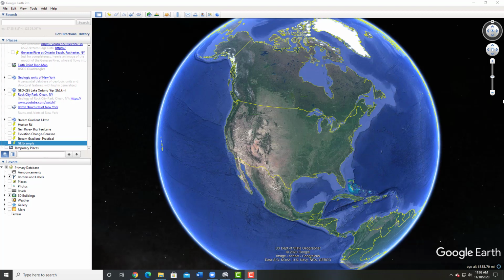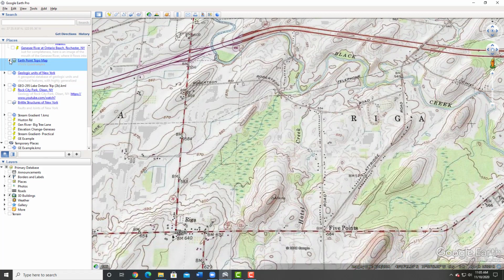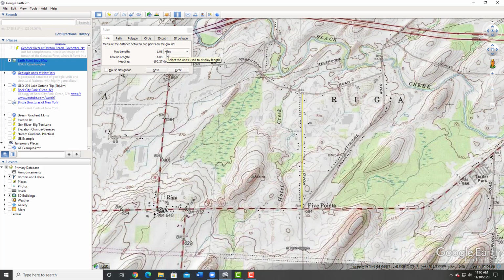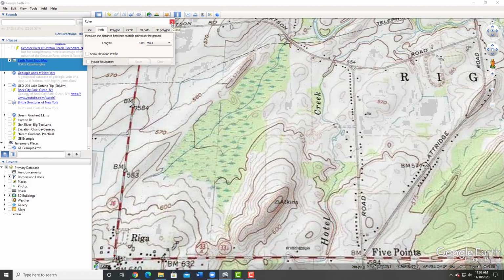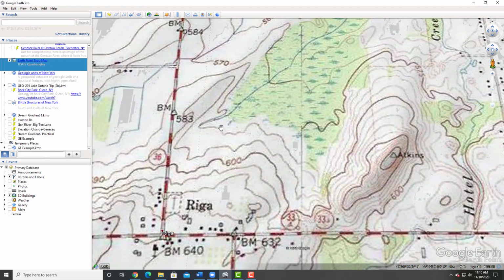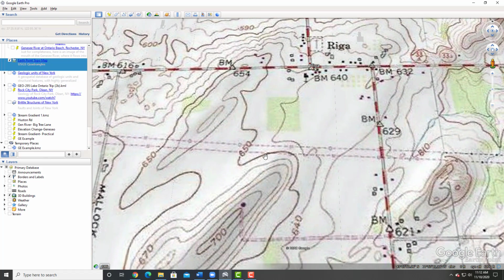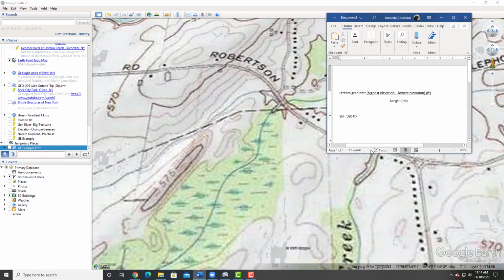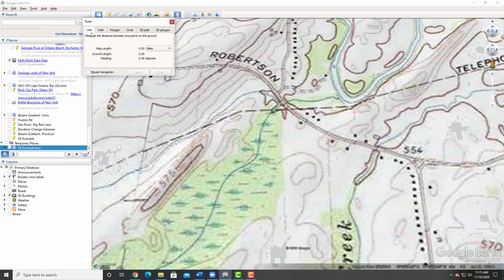Ruler Function in Google Earth